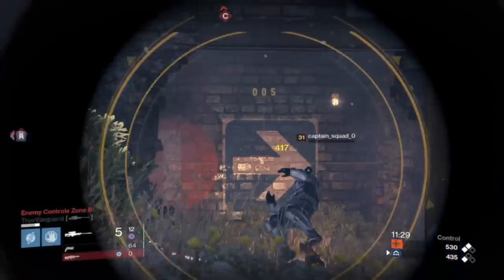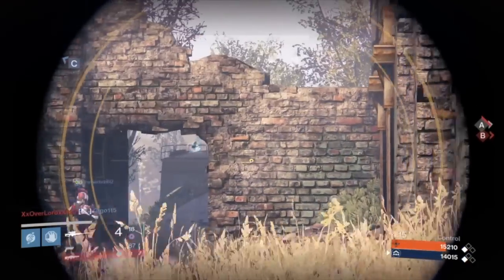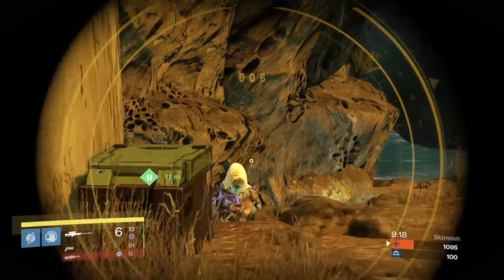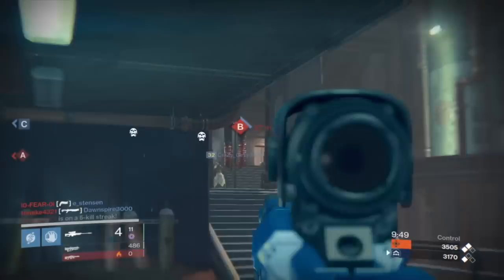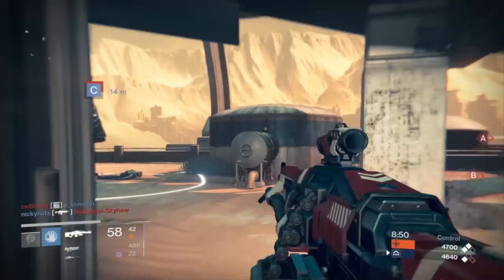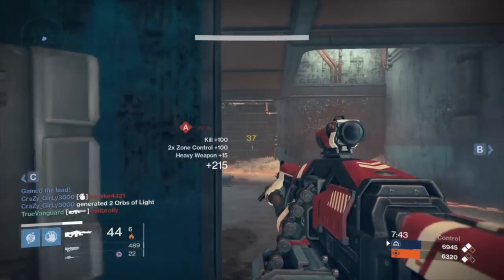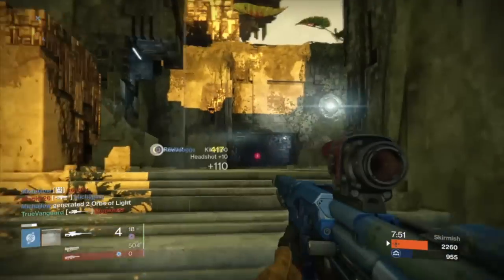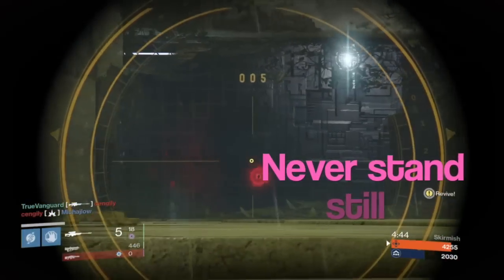How to Snipe (Episode 1)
My first episode teaching players how to snipe in Destiny.